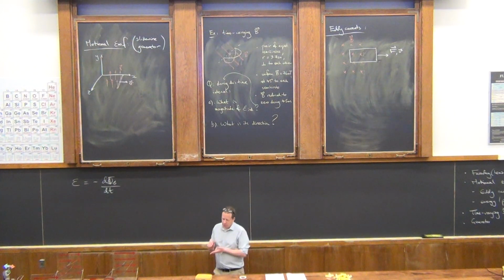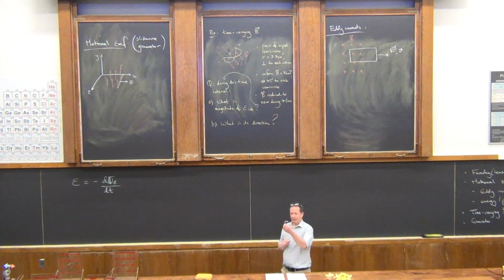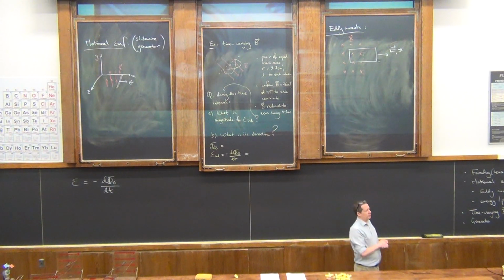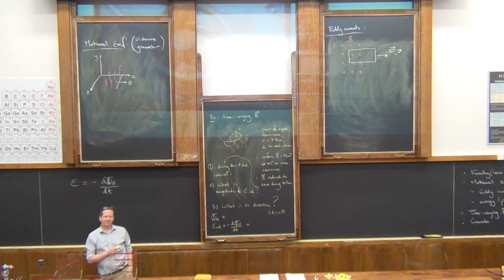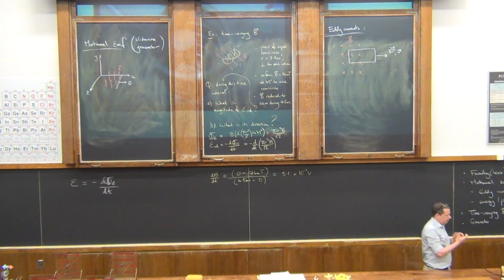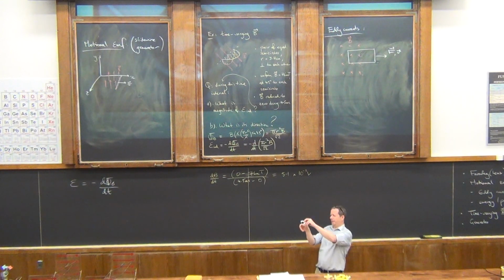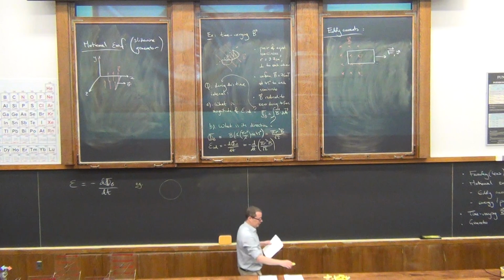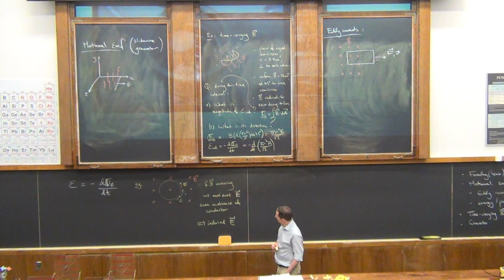Lecture23_042319_1